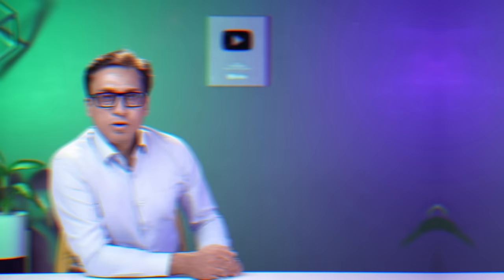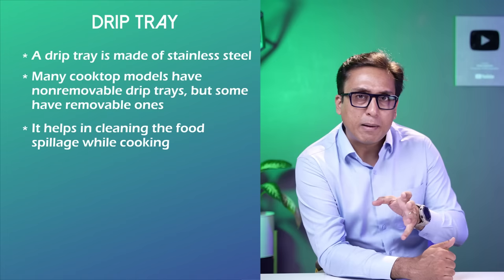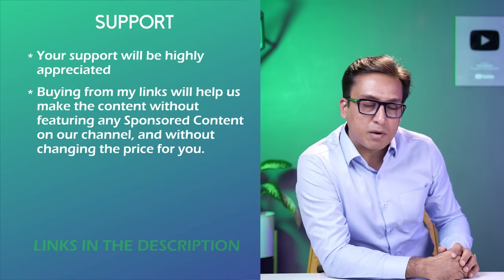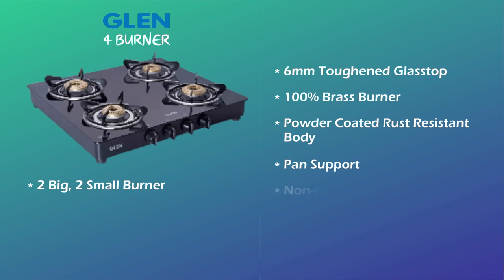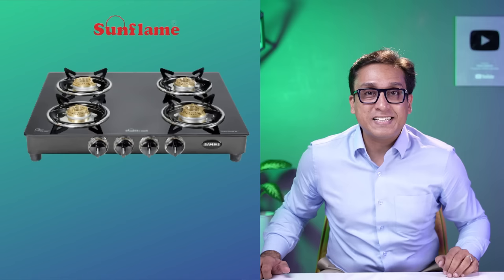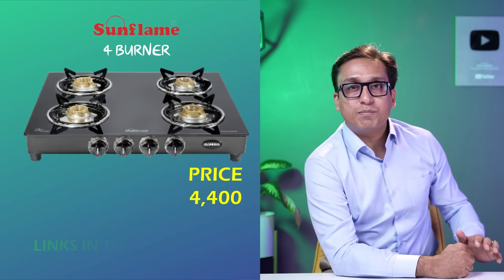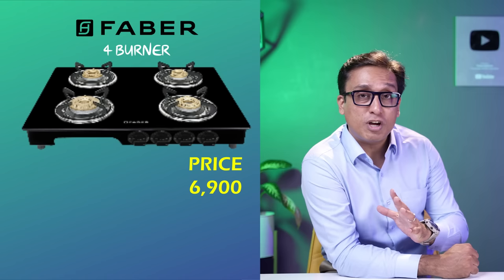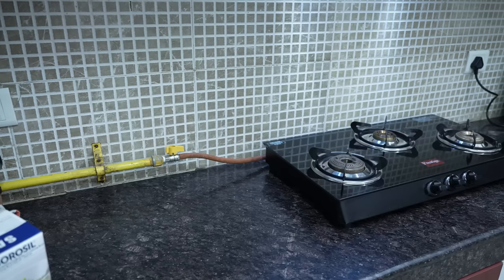Best Cooktop in India 2022 ⚡ Best Gas Chulha in India ⚡ 2 - 3 & 4 Burner Cooktop ⚡ Gas Cooktop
Buying a Cooktop or a Chulha for Indian Kitchen is a difficult task, as there are so many brands and a large variety of models to choose from, and between all of them, it becomes hard to choose the best quality Cooktop or Chulha which you can call the Best Cooktop in India 2022. However, I'm going to change that in this video when I will tell you about the Best Cooktop in India in 2022. For making this video of Best Cooktop in India 2022, I physically compared many cooktop brands and models so I could tell you the pros and cons of each one of them so you can take an informed decision and choose the right one as per your needs and requirements. In this video, I will also tell you which cooktop you should buy for your home because no matter how good the cooktop is, the best gas Chula should work for a long time and must have good build quality at a reasonable price. In this video, I will talk about 4 burner cooktops along with their pros and cons and will recommend 2 & 3 Burner cooktops or gas Chula for your purchase.

• BEST OFFERS ON COOKTOP

• BEST OFFERS ON KITCHEN APPLIANCES

Featured Products

• Elica 4 Burner

• Prestige 4 Burner

• Faber 4 Burner

• Sunflame 4 Burner

• Glen 4 Burner

Cooktops 3 Burner

• Elica 3 Burner

• Faber 3 Burner

• Prestige 3 Burner

• Sunflame 3 Burner

• Glen 3 Burner

 Cooktops 2 Burner

• Elica 2 Burner

• Prestige 2 Burner

• Sunflame 2 Burner

• Glen 2 Burner

for detailed reviews

best cooktop India 2022
best gas Chula India
gas Chula
best gas Chula
best cooktop in India
gas stove
best gas stove
gas cooktop
best gas cooktop
best cooktop
best cooktop under 2000
cooktop under 2000
best cooktop under 3000
cooktop under 3000
Chula under 2000
stove gas
best stove 2 burner
cooktop 2 burner
cooktop 3 burner
cooktop 4 burner
cooktop burner
2 burner cooktop
3 burner cooktop
4 burner cooktop
sasta chulha
vmone
chulha